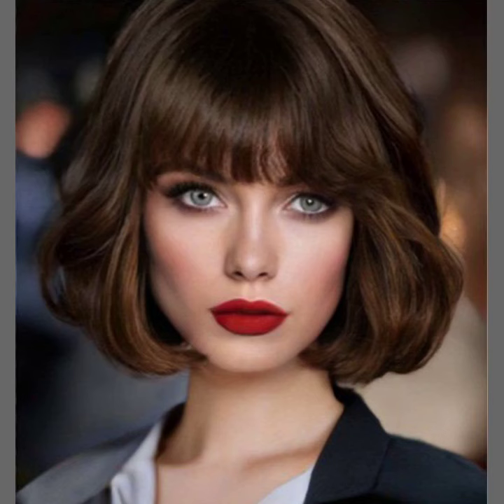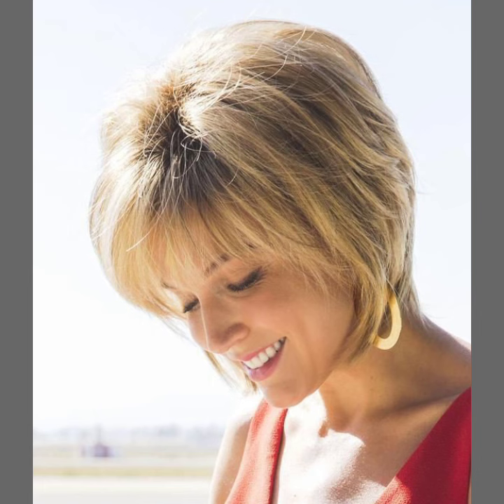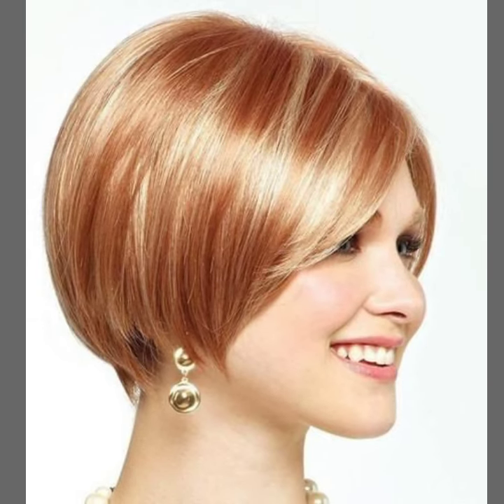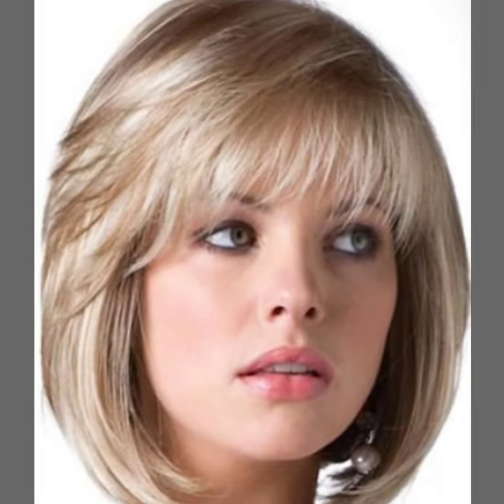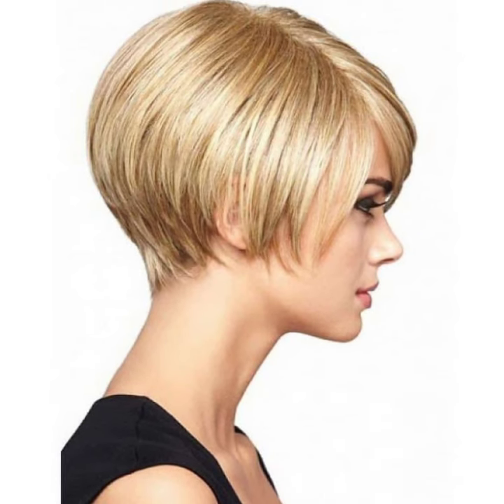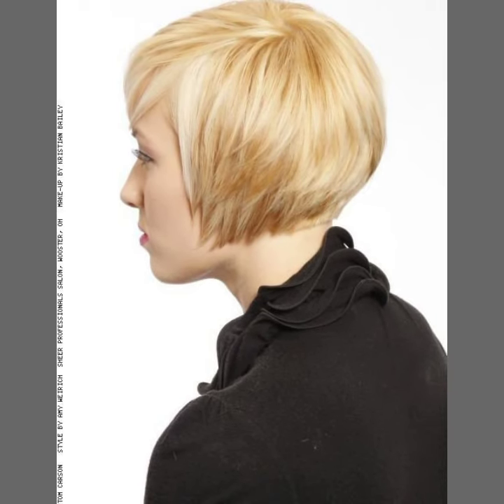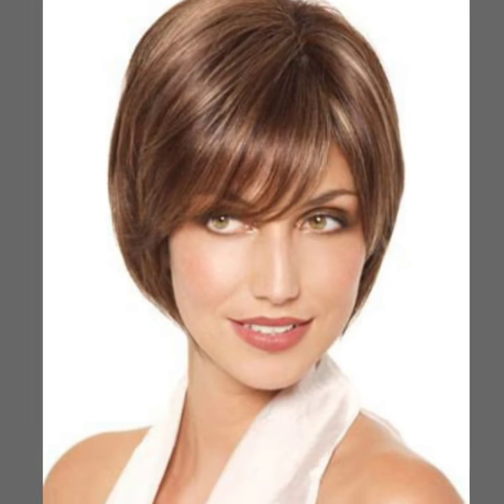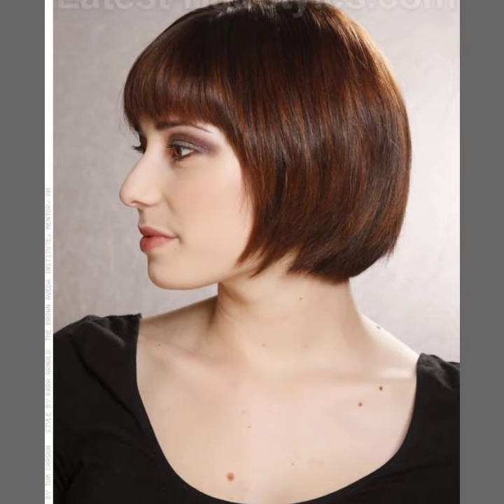Gorgeous and stylish Bob haircuts /Beautiful Hairstyles trends in 2024